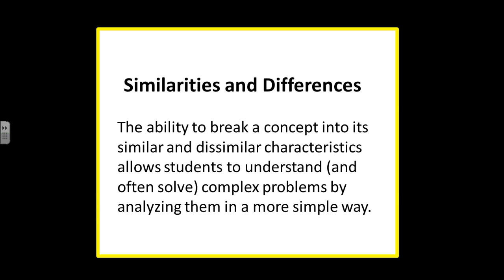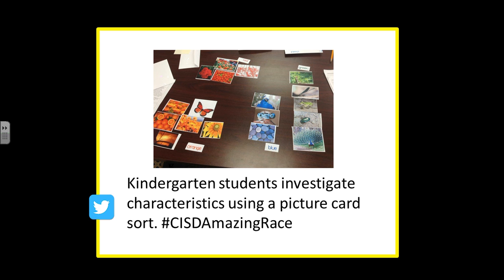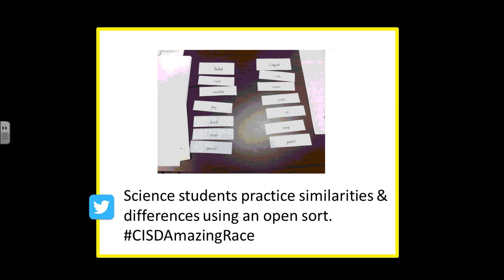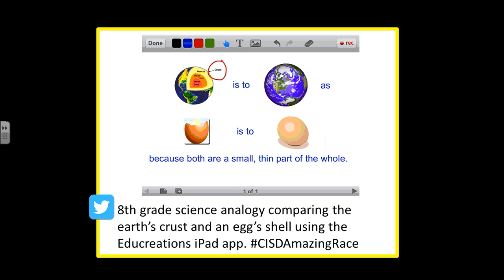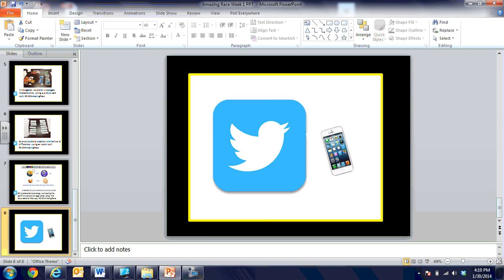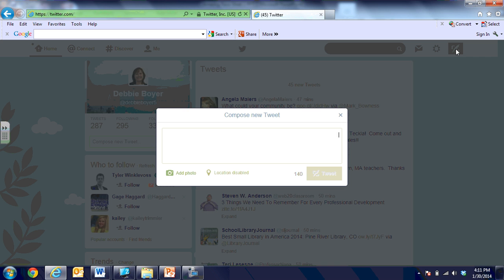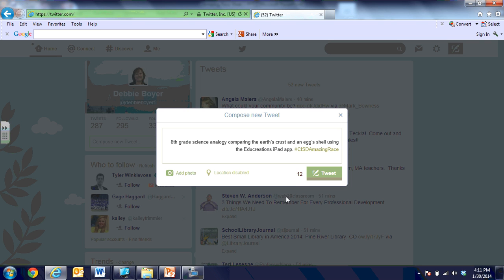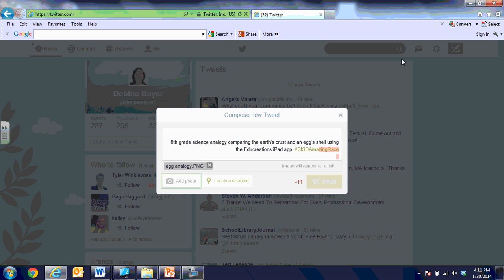Canyon ISD Amazing Race Week 1 Challenge Similarities and Differences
This video explains the Canyon ISD Amazing Race Week 1 Challenge to compare and contrast! CISD participants are joining the fun race to student engagement with similarities and differences! CISD staff rock! This video is presented by Justin Richardson and Debbie Boyer